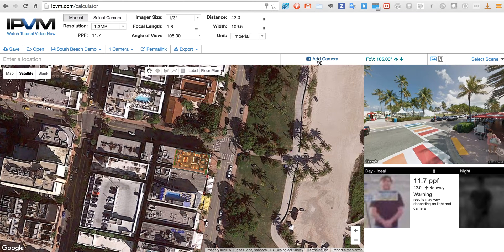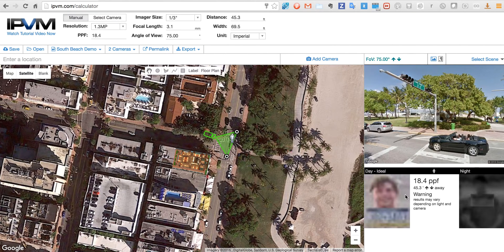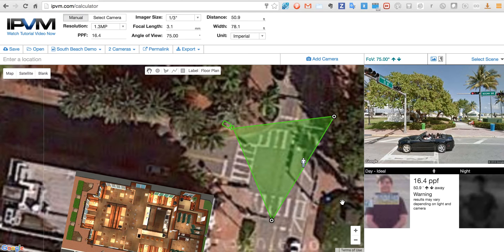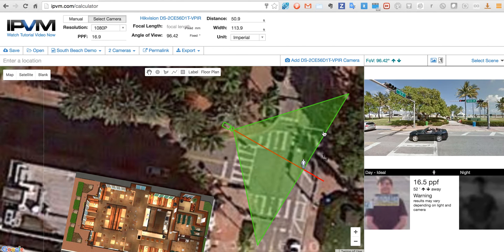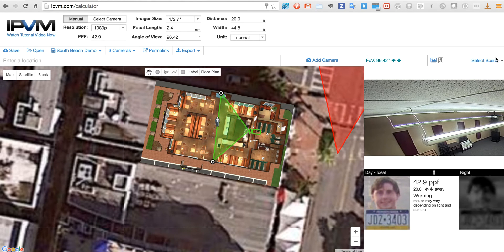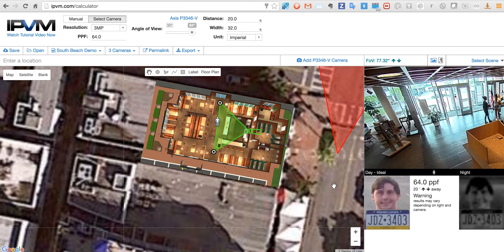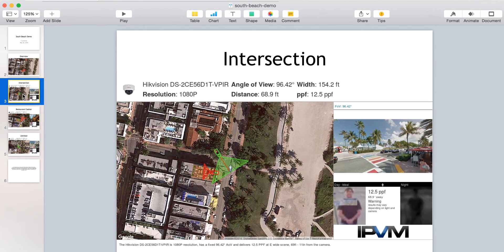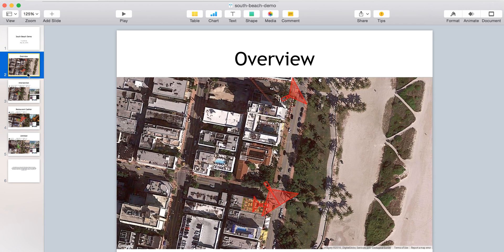IPVM Camera Calculator Quick Introduction